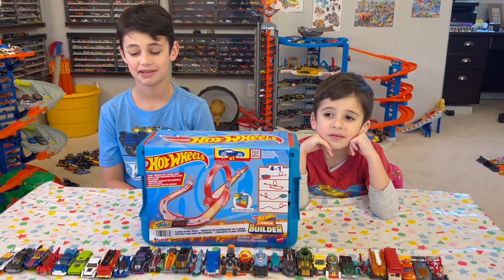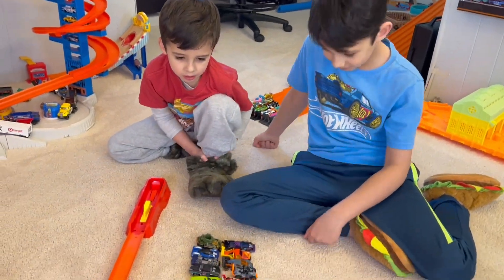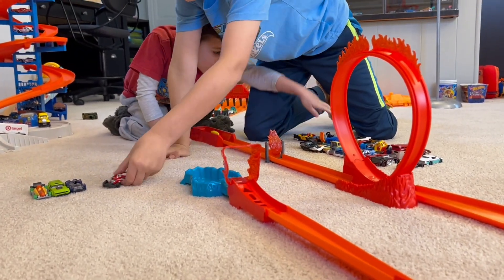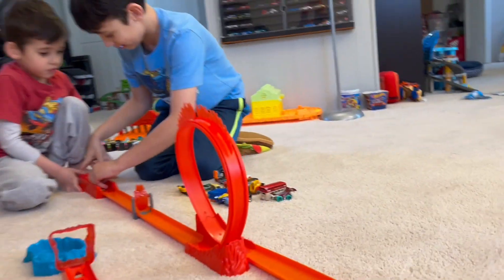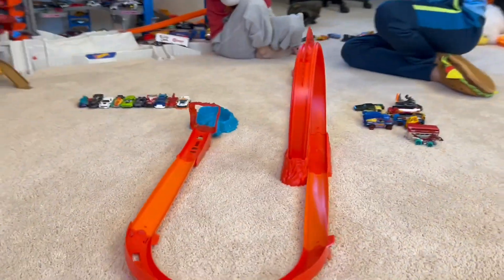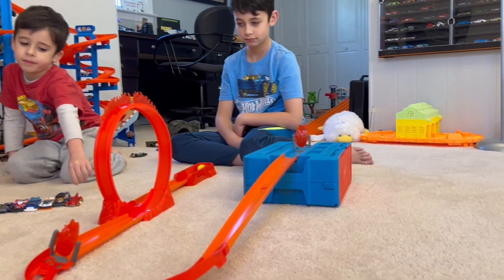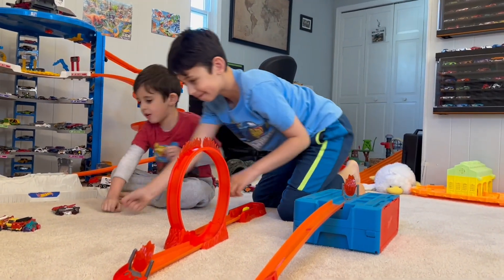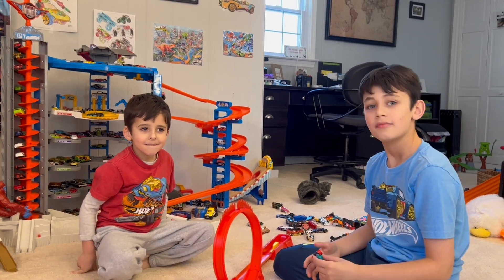Hot Wheels Let's Race - Flame Stunt Track Builder Play Set - Unboxing & Elimination Tournament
Watch to see what's inside the brand new Hot Wheels "Let's Race" Flame Stunt Pack Track Builder play set. Then keep watching after the @LittleManCaveBros unbox this new playset because they're doing an elimination style tournament with over 30 brand new Hot Wheels "Let's Race" cars! Only one car completes all three challenges. Watch to the end to see who wins!